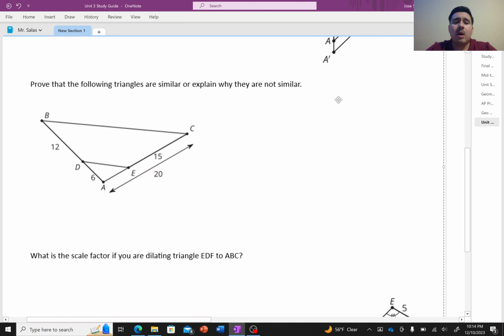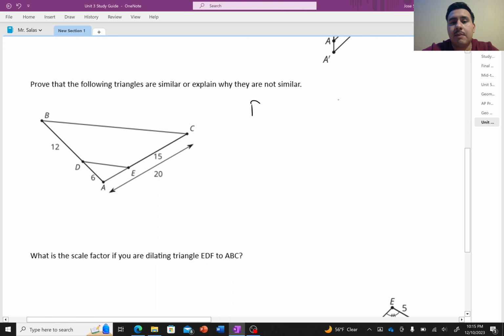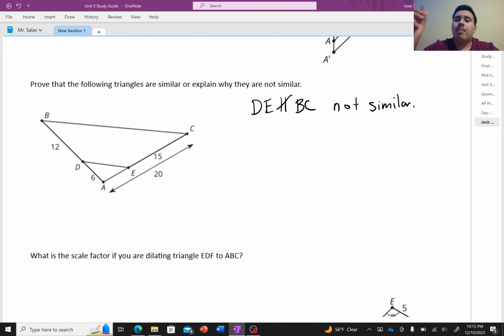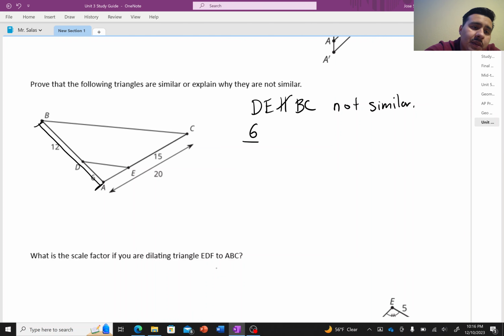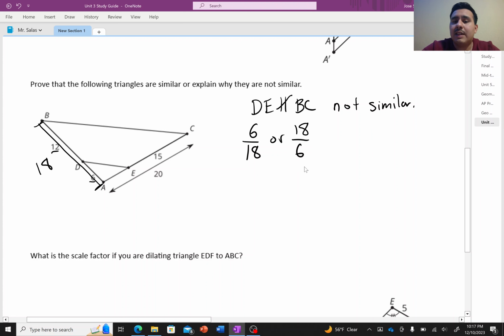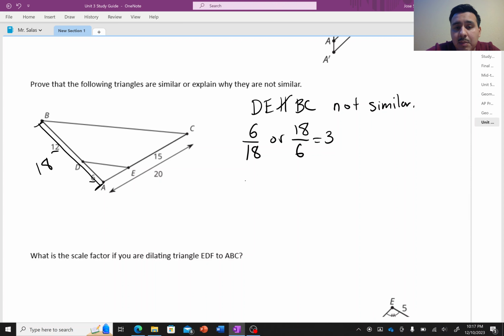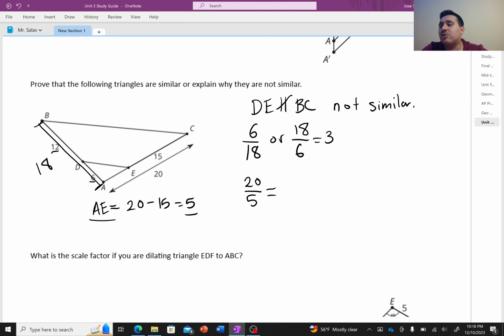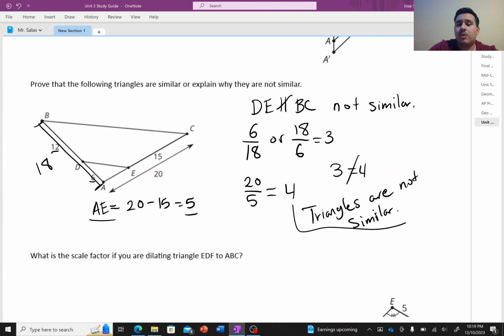Unit 3 Study Guide P2